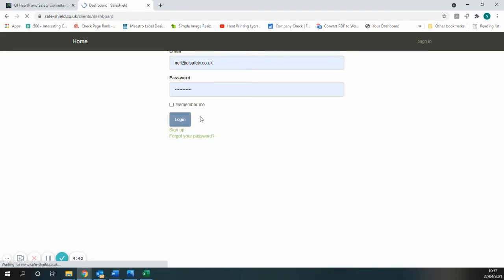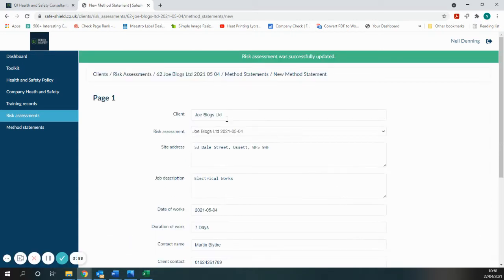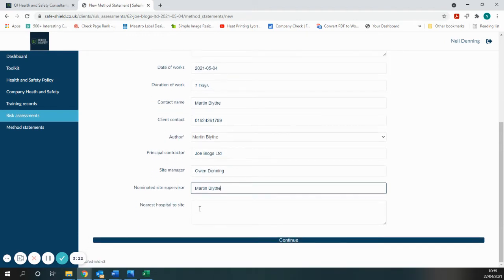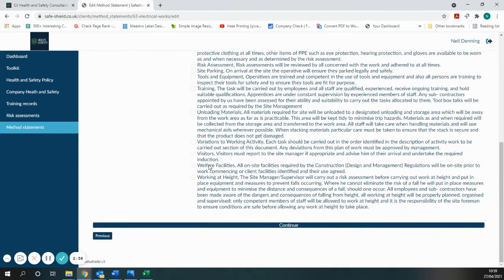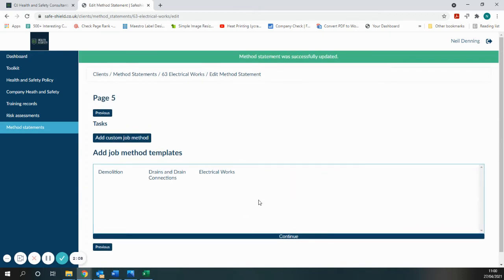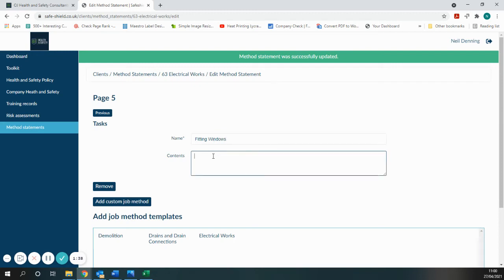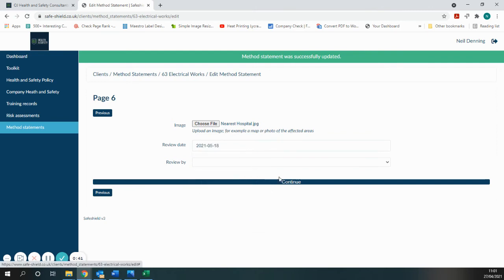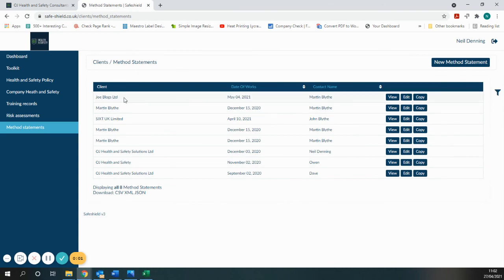Safe Shield How to complete a Method Statement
A quick introductory video detailing how to complete a method statement on Oj Health and Safety's  Risk Management Software, Safe Shield.